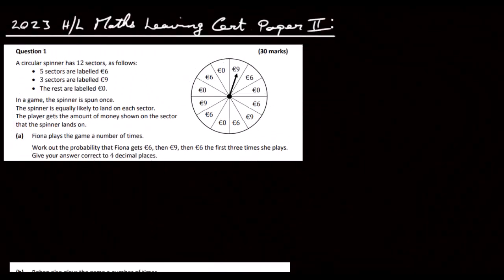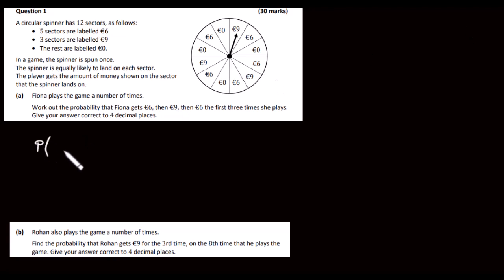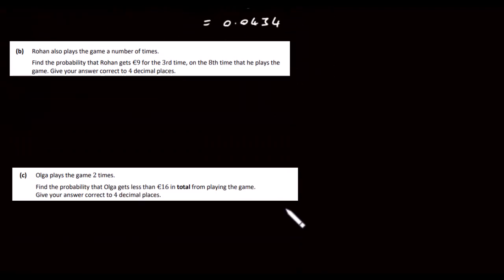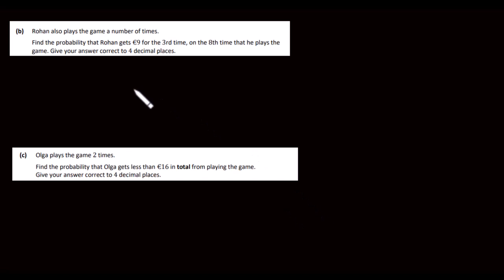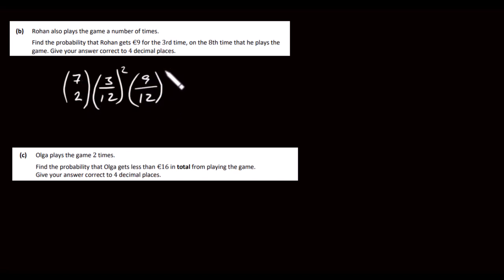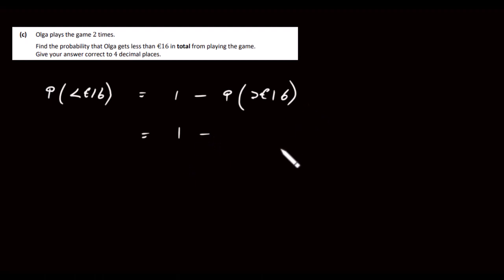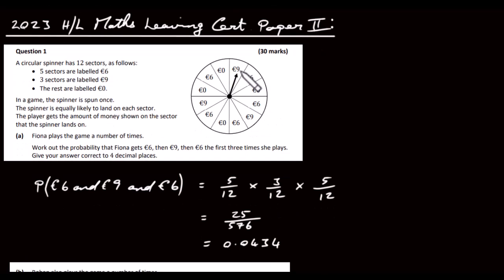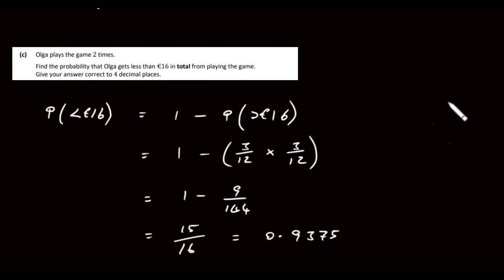2023 HL Maths Paper 2 LC Q 1